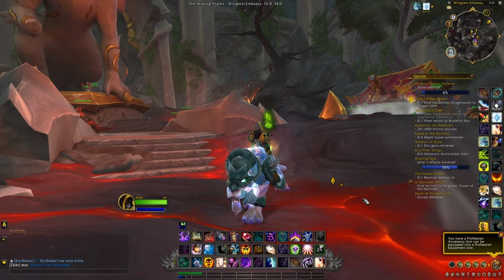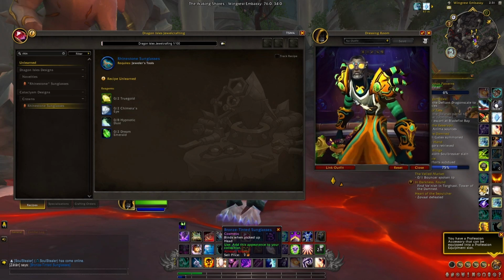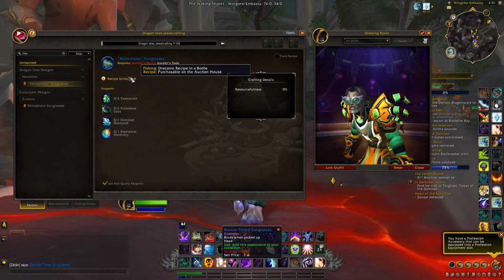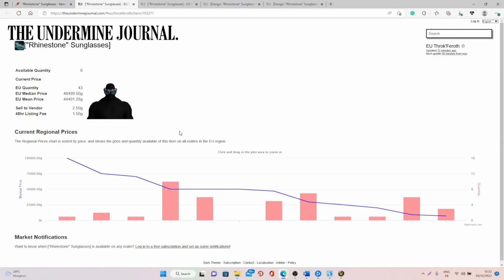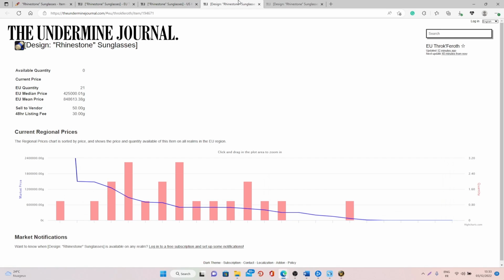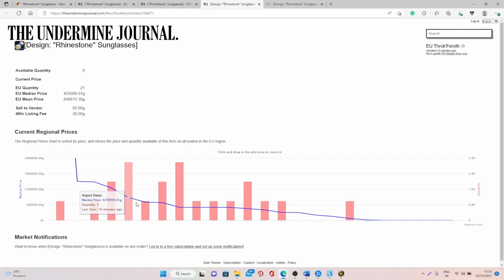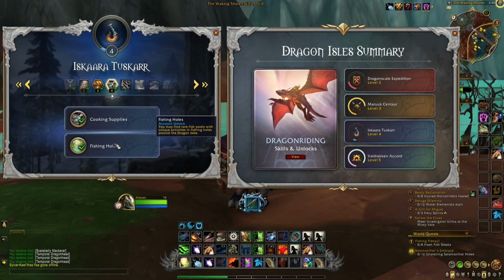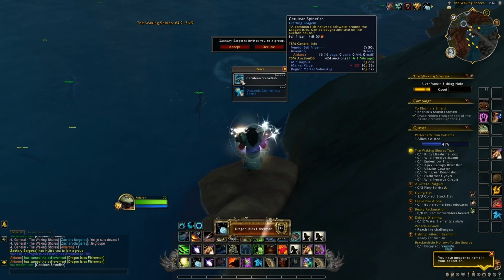INSANE SOLO GOLDFARM! BE THE FIRST To Do This! WoW Dragonflight Goldmaking | Rhinestone Sunglasses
Hi everyone! In today's video, I will explain how you can make a lot of gold with this item you can craft with Jewelcrafting!

Summary:
00:00 - Intro
01:03 - The Item
01:59 - Everyone can craft these
02:32 - Value
03:35 - How to get them?
04:59 - Skill up fish!
05:33 - Recommendations
06:12 - Conclusions